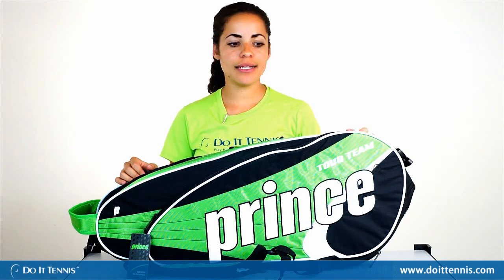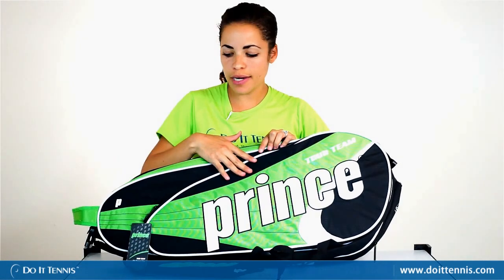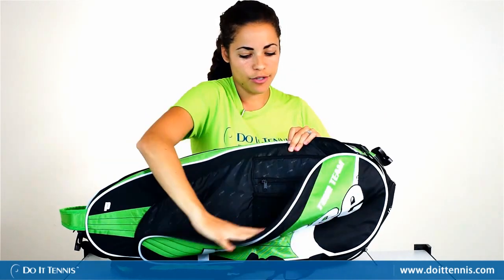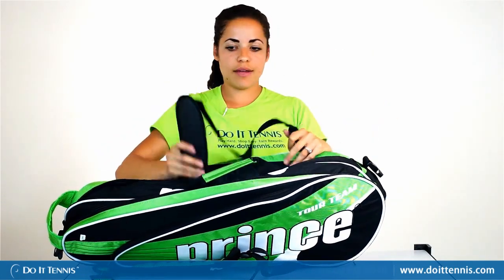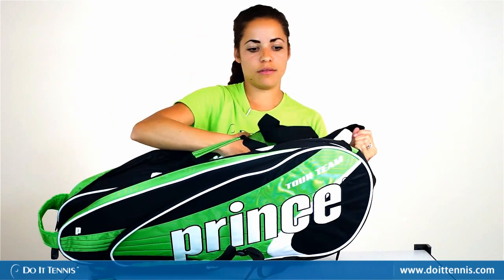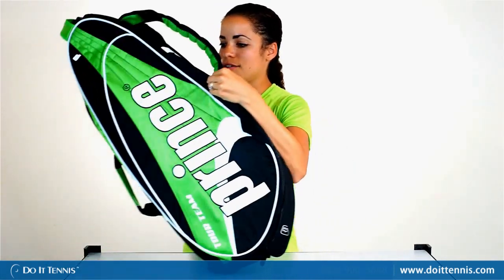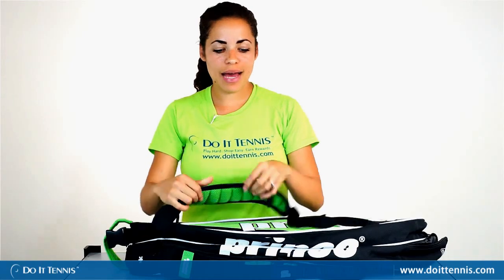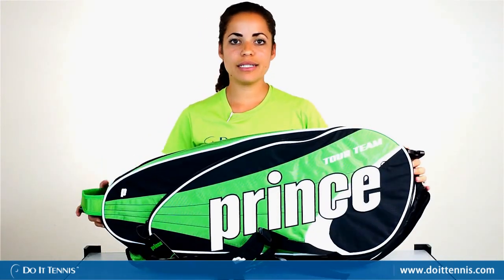Prince Tour Team 6 Pack Tennis Bag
Prince Tour Team Green 6 Pack (Black/ White/ Green) (Model 6p875-302)

The Prince Tour Team Green 6 Pack bag will complement the rest of your gear perfectly with the bright colors and large Prince wordmarks. Carry your up to 6 racquets securely in the large zippered main sections. The insulated pocket at the top is perfect for keeping hydration icy cold. A zippered shoe tunnel keeps them separate and secure from the rest of your gear.